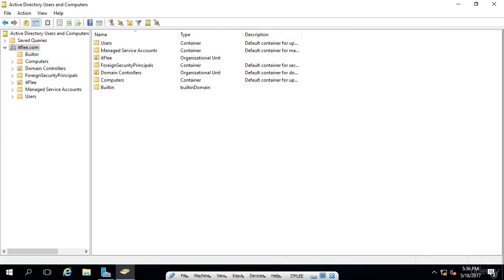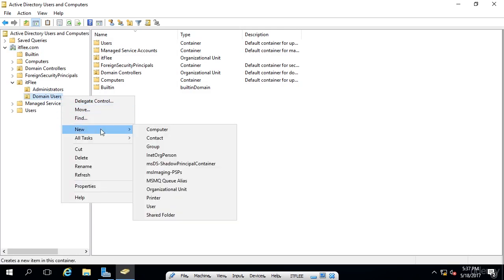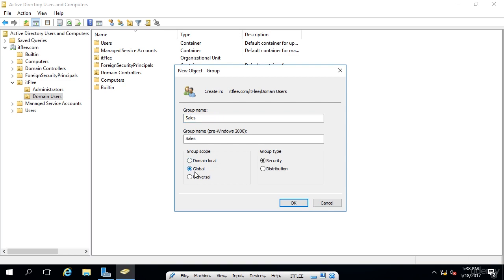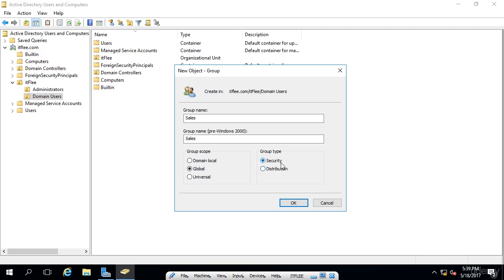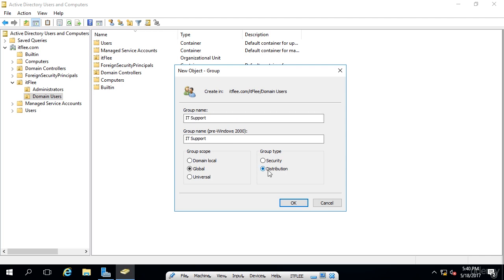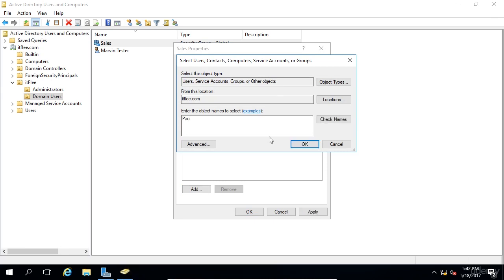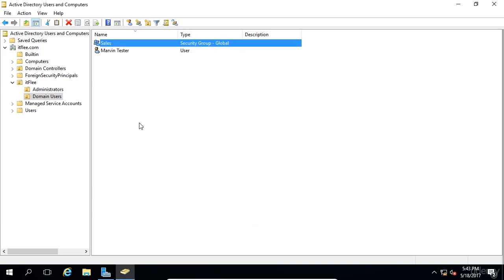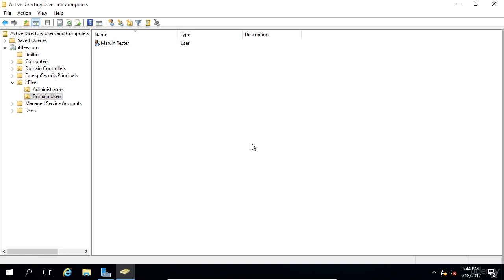26 Groups and Memberships Windows Server 2016